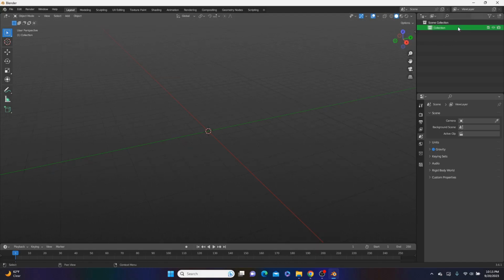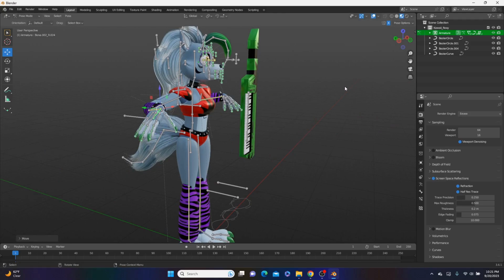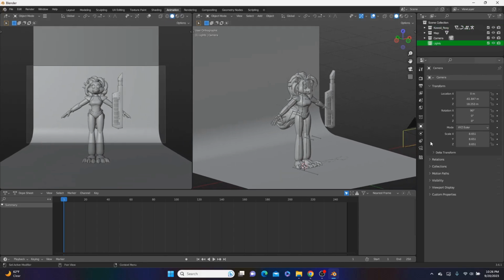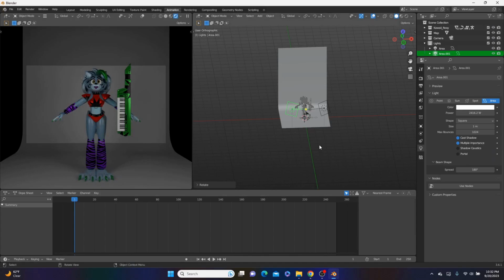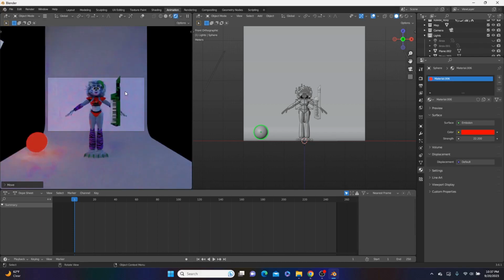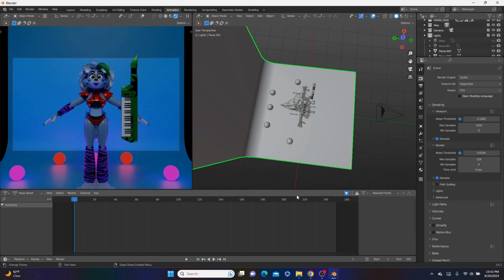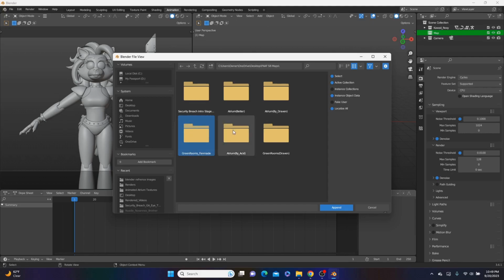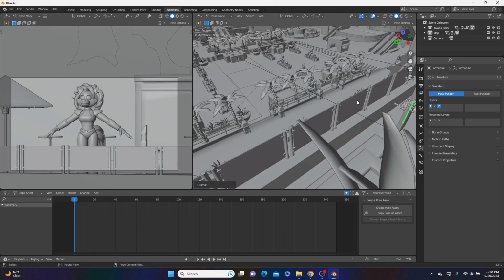Tutorial Render in Cycles Part2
Hey I will be showing you setting up a simple render scene, and how to append a map and use its lighting and the full process of posing a model.
As I said i am by no means a professional, but I will improve
Model Pack
Some Maps
Atriums: